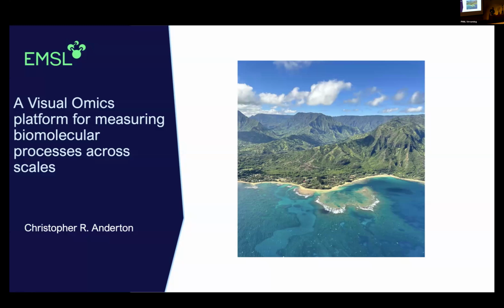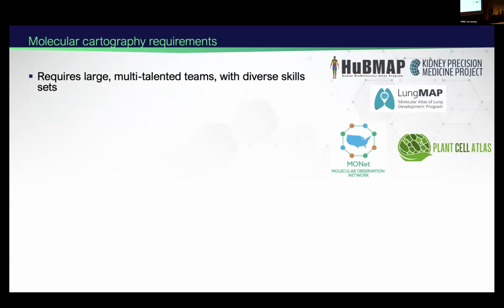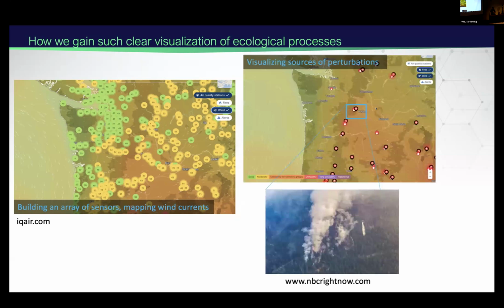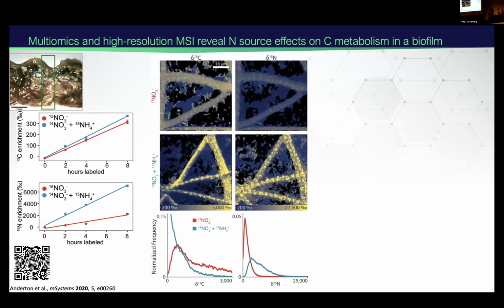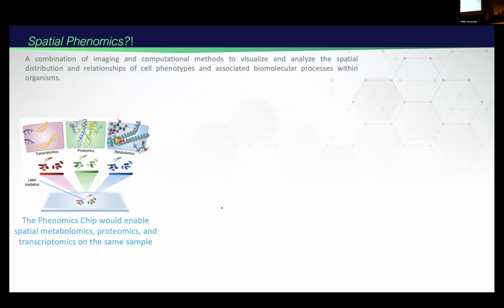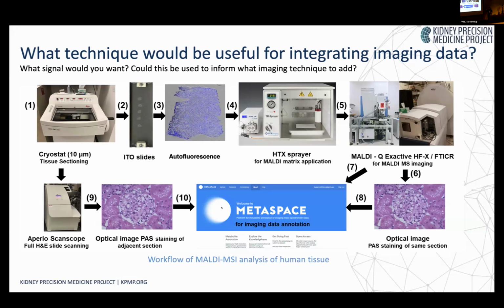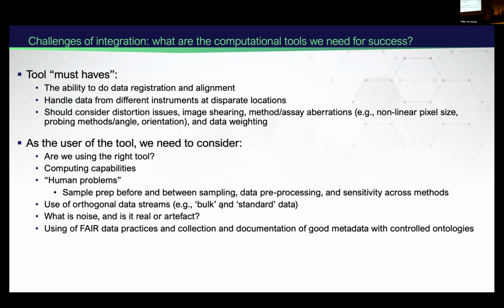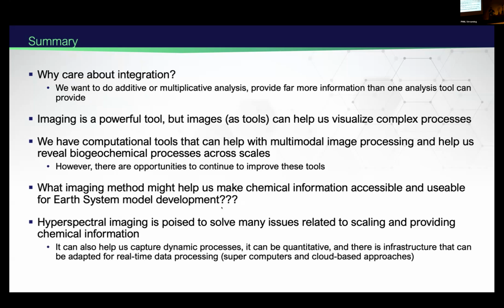Visual Omics Platform for Measuring Biomolecular Processes | Integrated Chemical Imaging Workshop